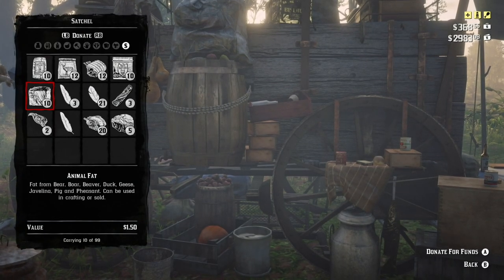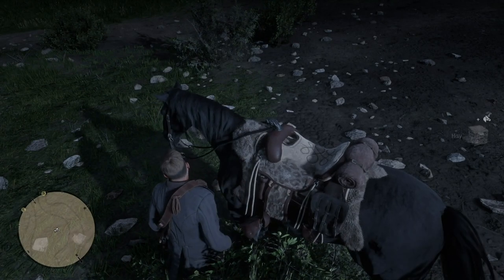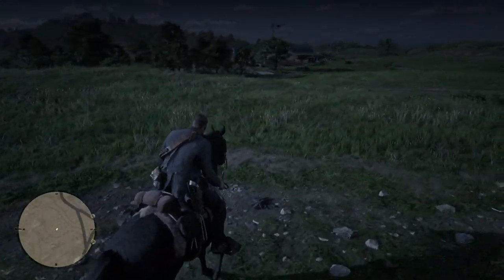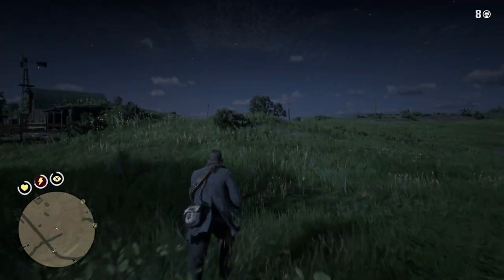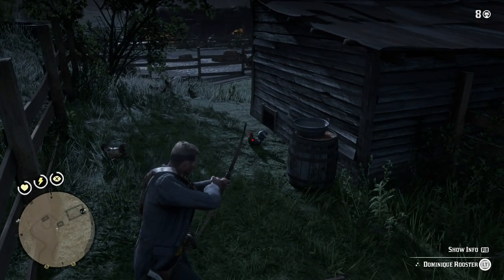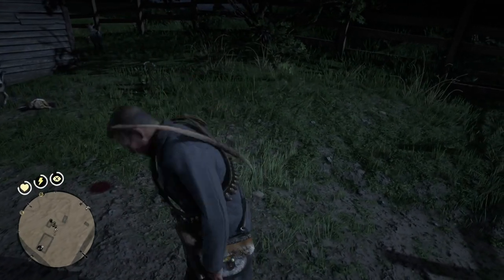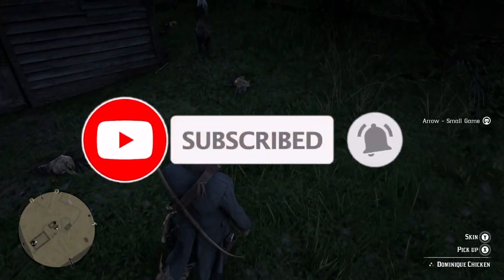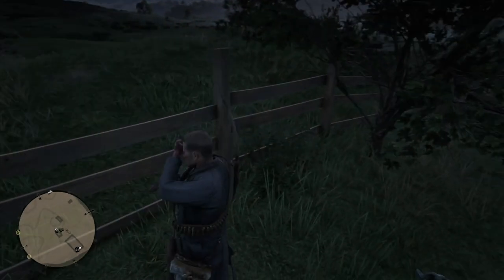Red Dead Redemption 2: Survivalist 7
This challenge can be difficult, but there is a way to make it easier.